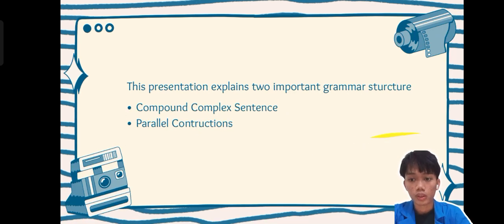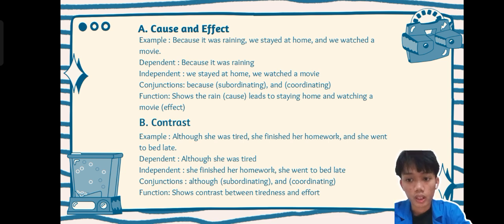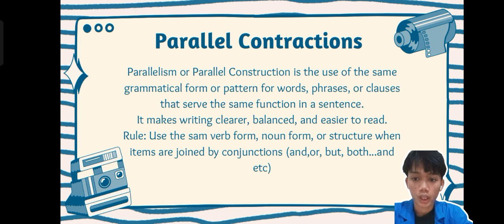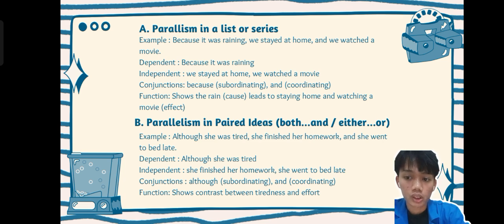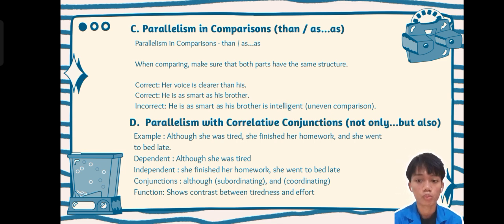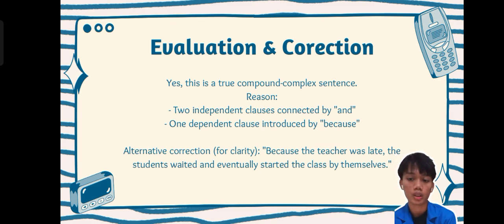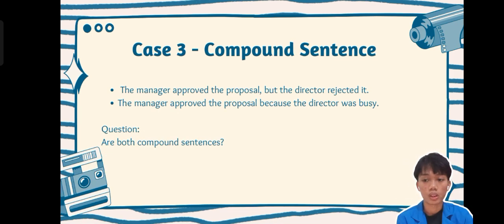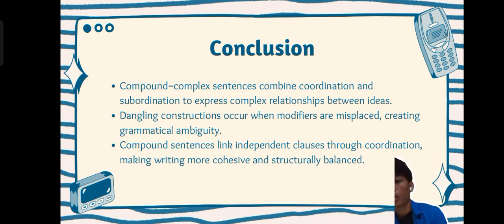Project 1 Intermediate Grammar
Fatihul Aqsho
NIM : 33240026
Class : 33.3A.07